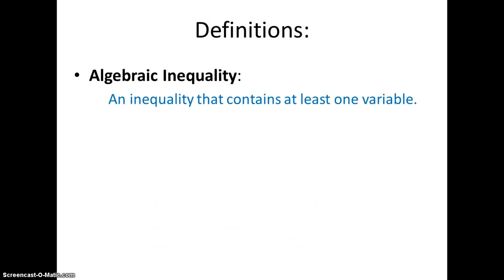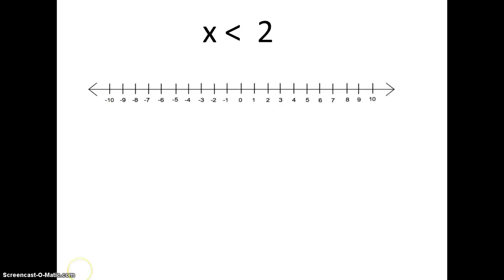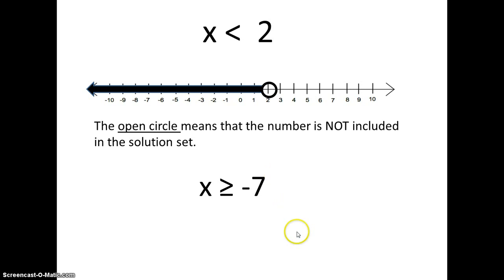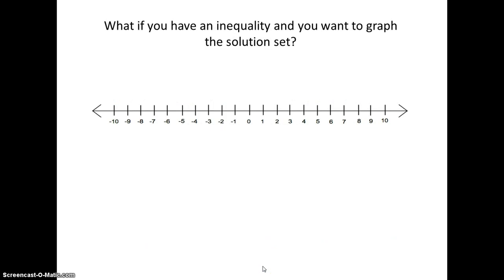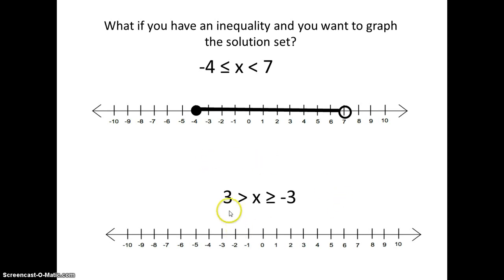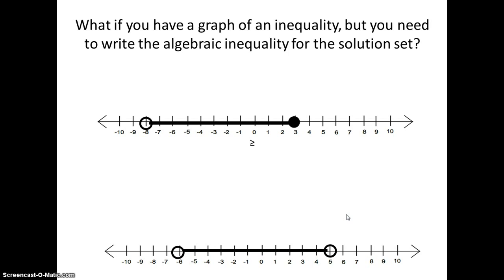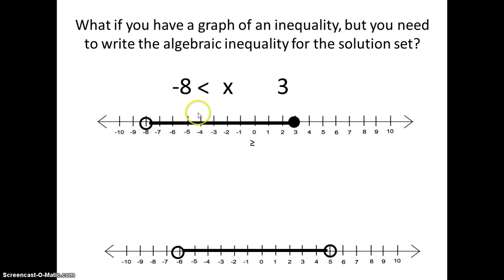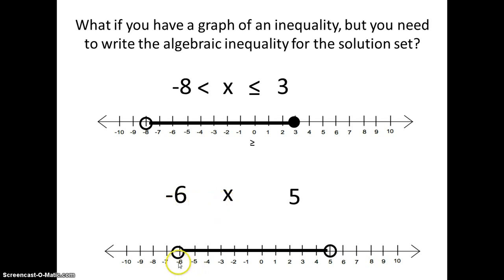Graphing inequalities on a number line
Introduction to graphing inequalities on a number line